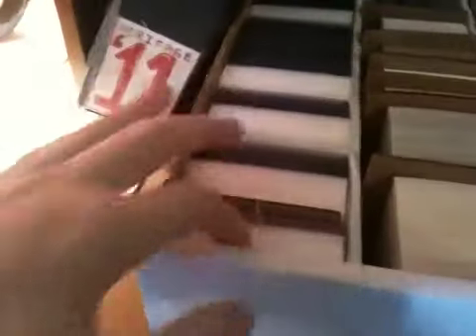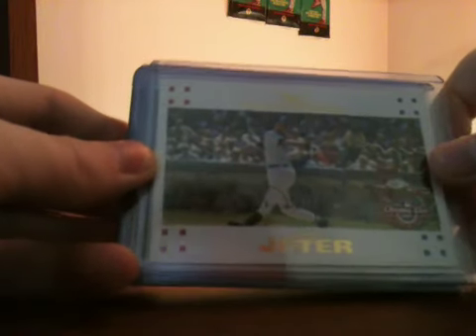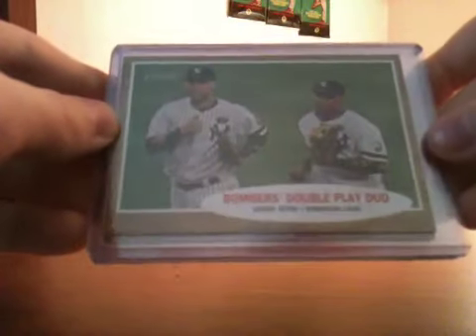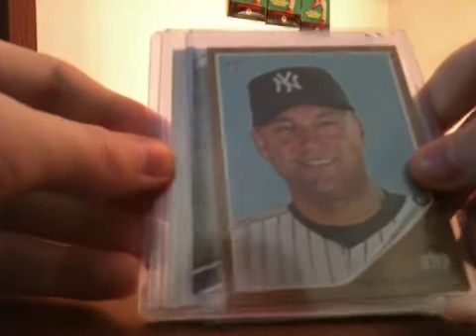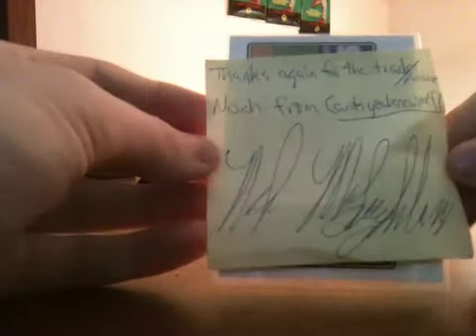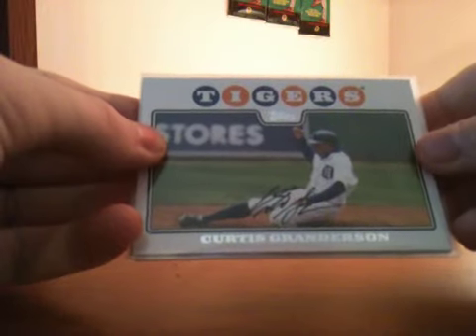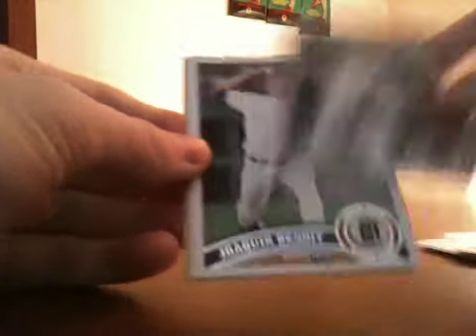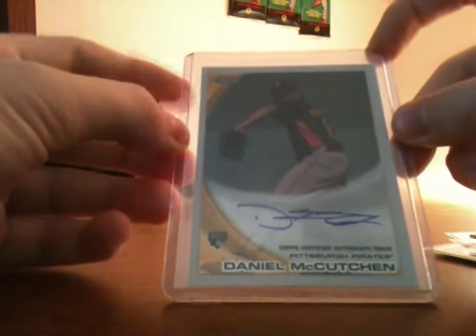Mailday&LCS Recap,Jeter,Granderson!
Go yankees!